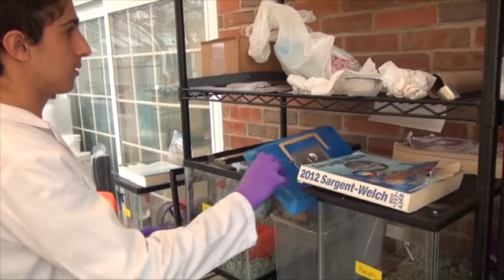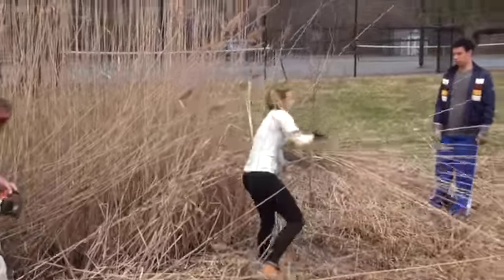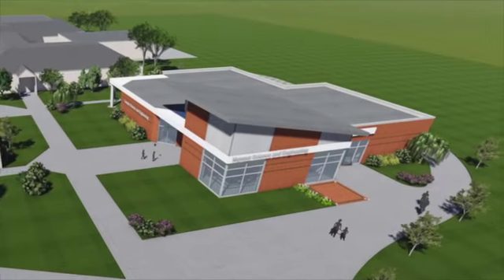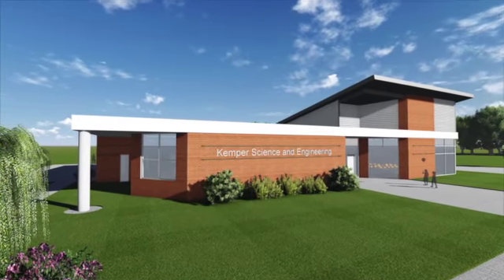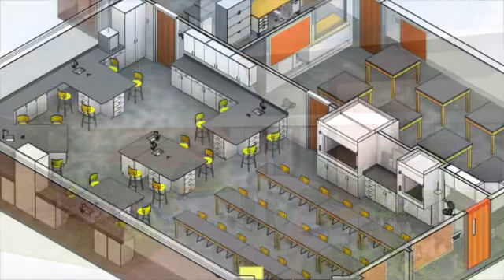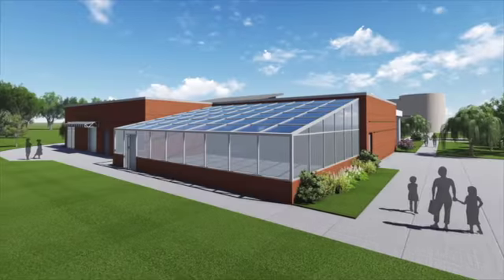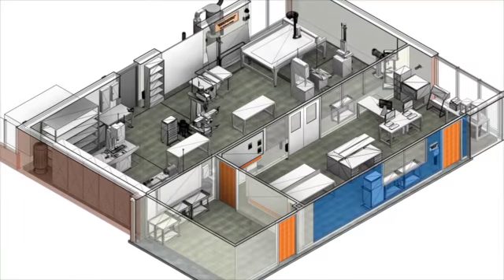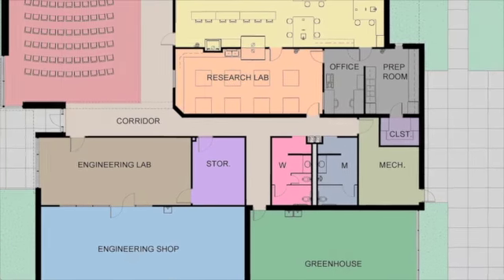Center for Scientific Exploration and Research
This video is about Lake Ridge Academy's Center for Scientific Exploration and Research and the Institute of Scientific Research.